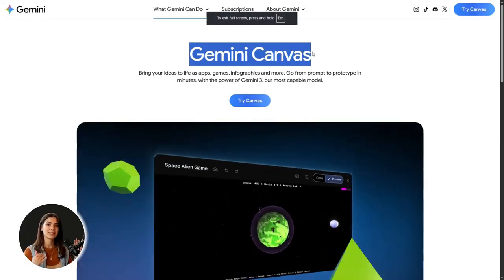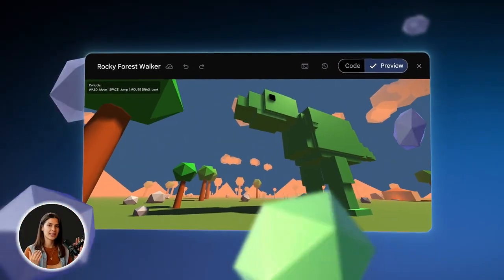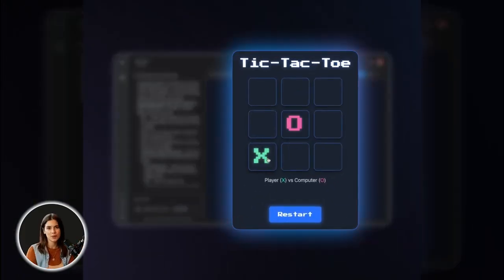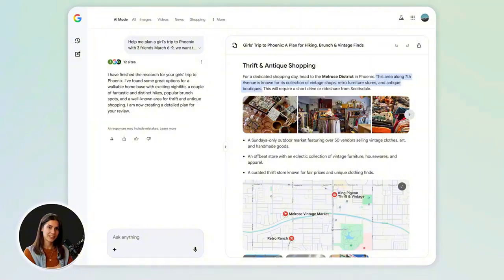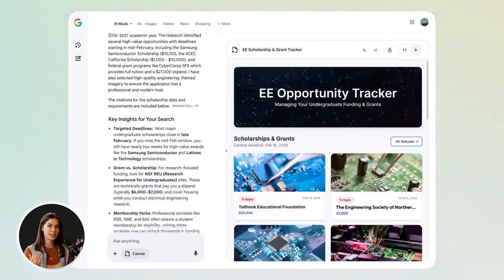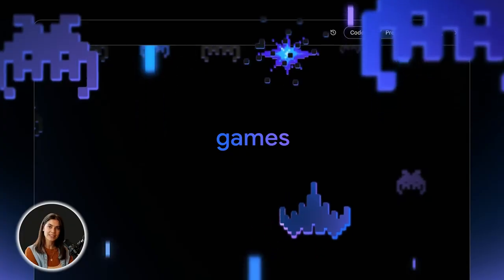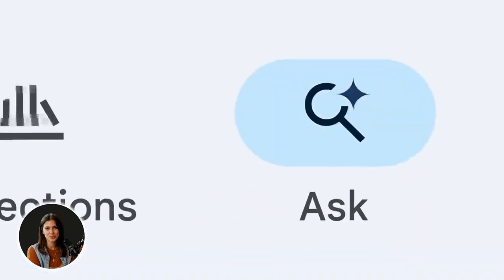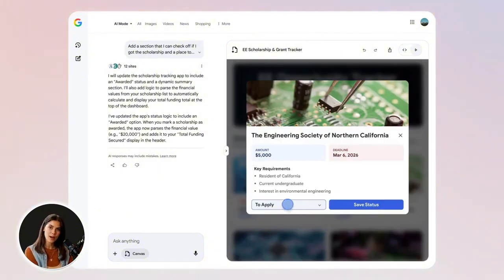Gemini Canvas UPDATE is a GAME CHANGER!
Google just dropped a BOMB! The NEW Gemini Canvas update is here, and it's INSANE. Ava is breaking down everything you need to know about this AI-powered workspace that lives right inside Google Search and will level up your productivity.

Key Takeaways:
* Gemini Canvas turns Google Search into a powerful workspace.
* Build documents, apps, and more without coding.
* It's currently FREE for US users with Google Search AI mode.

Why this matters: This update is a game-changer for anyone who spends time online researching and creating. Gemini Canvas streamlines your workflow, eliminating the need to switch between multiple tabs and tools. It unlocks a level of productivity previously reserved for coders and developers.

⏱️ TIMESTAMPS:
0:00 - Intro: Gemini Canvas is INSANE!
0:41 - What is Gemini Canvas?
1:22 - Search and Create: Research and Build in One Place
2:01 - No Code Needed: Accessing Gemini Canvas
2:52 - Writing and Documents with Canvas
3:37 - Research and Interactive Content
5:03 - Building Custom Dashboards
6:33 - Prompting Tips for App Building
7:22 - Tip 1: Be Specific with Format
8:45 - Availability and Requirements
9:33 - Google Search as a Working Environment
10:25 - Canvas Works Best as a Conversation
11:14 - Join the AI Success Lab